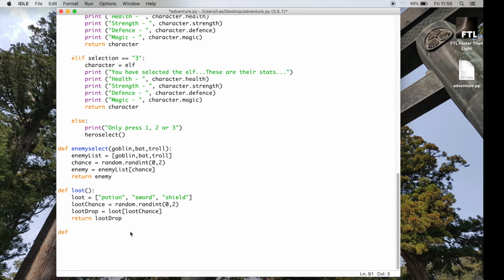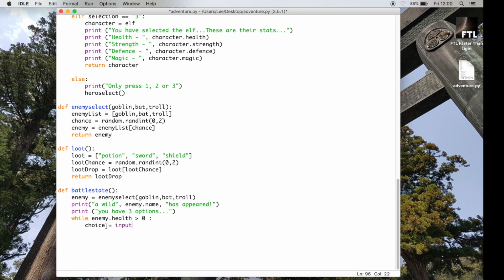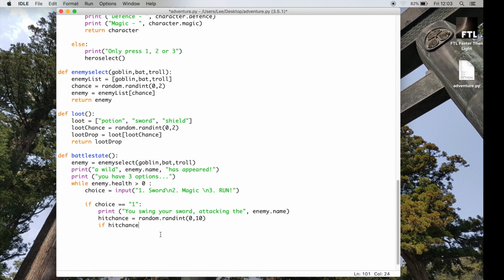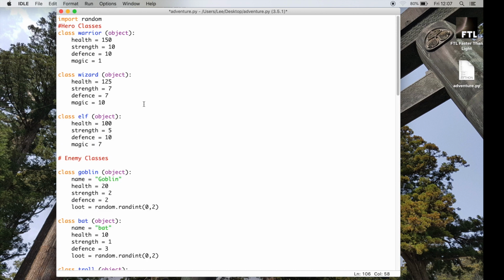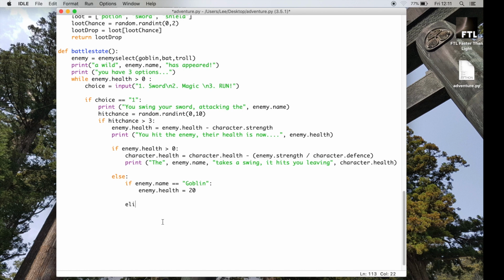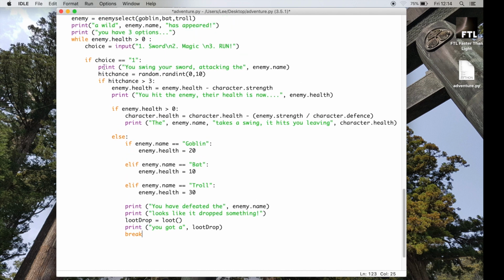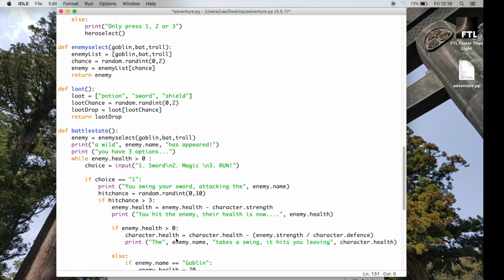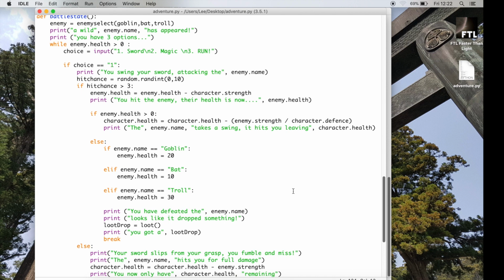Python Text adventure [EASY!] - Part 4 - Battle State